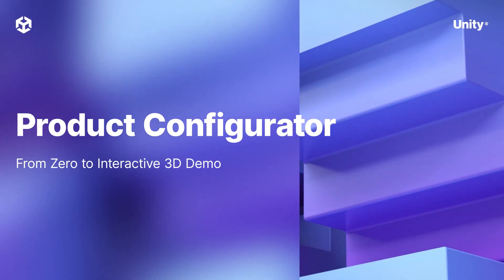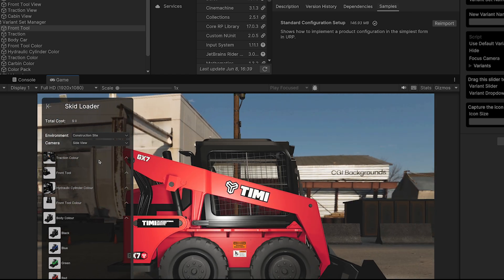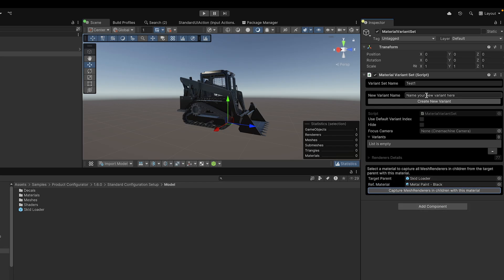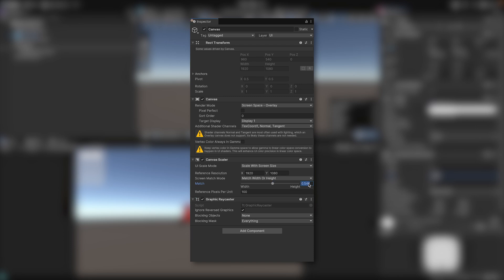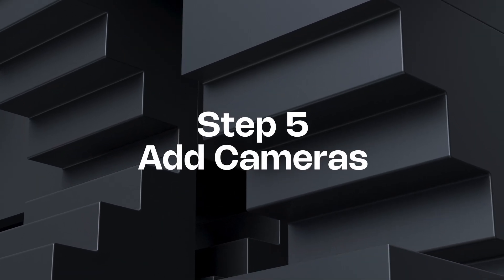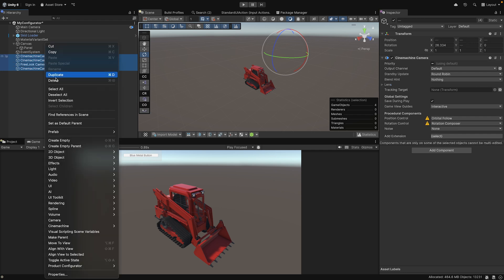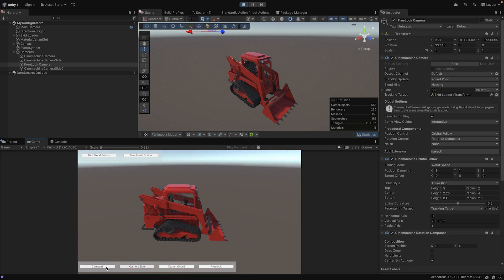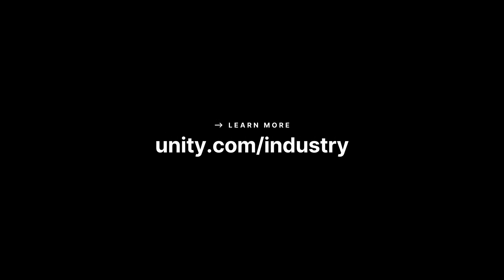Unity Product Configurator tutorial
: Learn to build professional product configurators by converting your CAD models into engaging web experiences. This tutorial covers material switching, camera controls, UI creation, and WebGL deployment using Unity Industry and the Industry Product Configurator sample project.